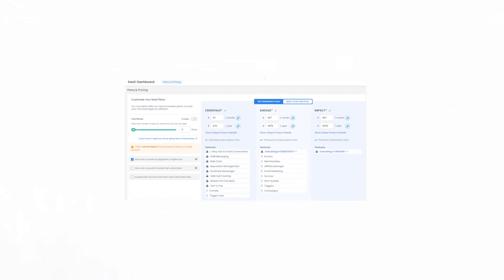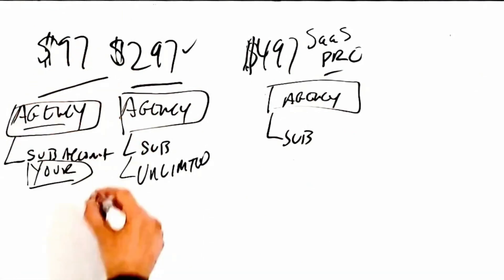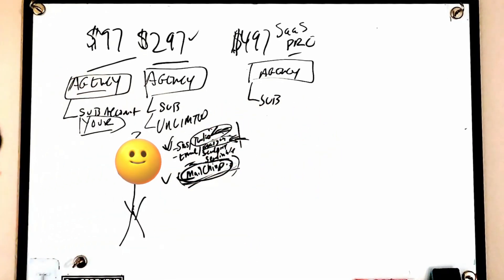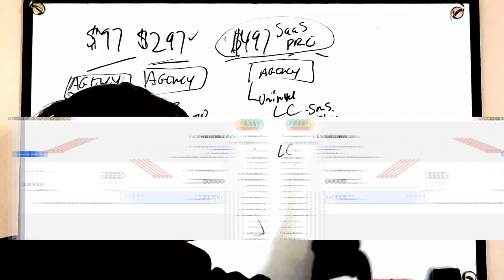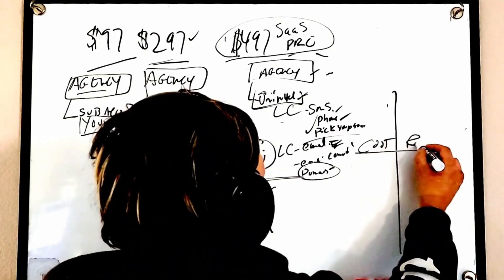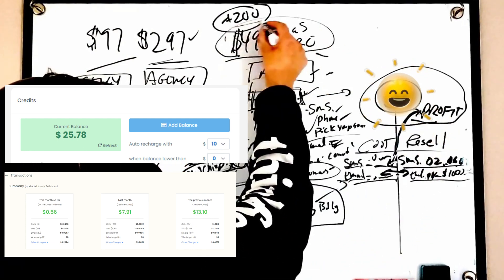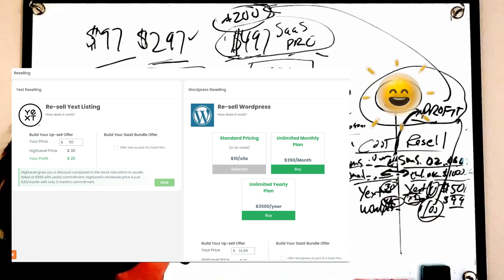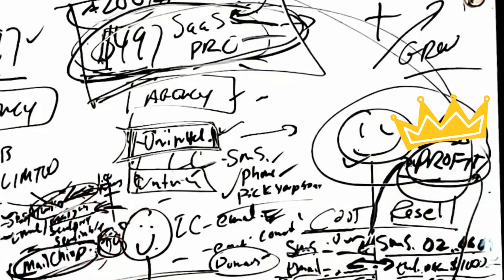What is SaaS Pro from HighLevel (GHL) and Why We Went For it!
VIDEO UPDATE 2023 You can now offer the LC Phone and EMAIL on the UNLIMITED Plan and all the great additions (AI, etc.) The only difference is that you can only offer that at cost. There is NO markup or reselling, but you can use those features. Remember that if you upgrade those customers later and charge more, you must notify them.

👉Get 2 FREE Courses Now!

🔥🔥Already Using HighLevel? Like this course? Get it along with 25+ white-label courses for your customers Check out our ALL ACCESS PASS to get access to our courses & resources!

0:00 Intro
0:36 The Plans
2:05 The Ah-Ha Moment For Us
5:37 Time is Money
8:15 Cost and Resell
10:45 There is More
13:22 Start a Business at $497/month, Then Add the Extras